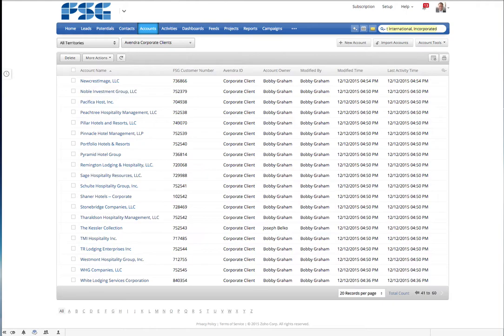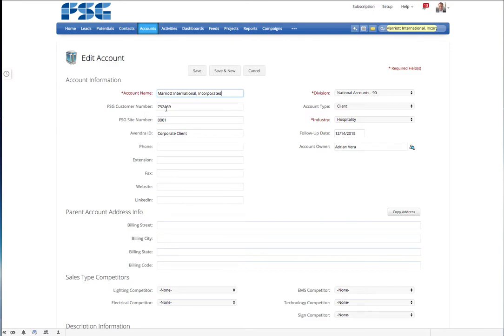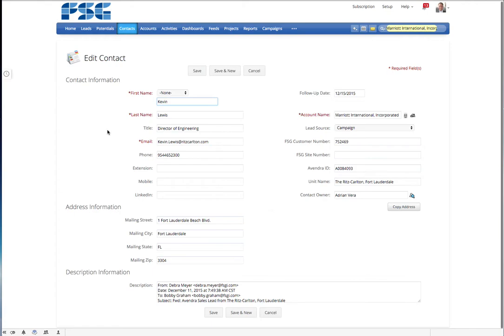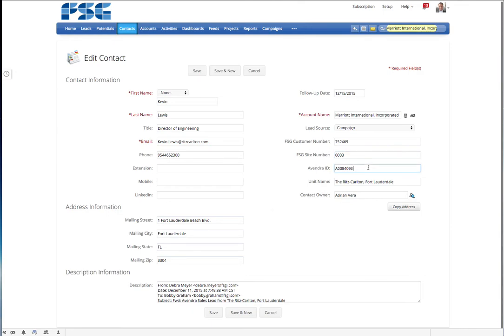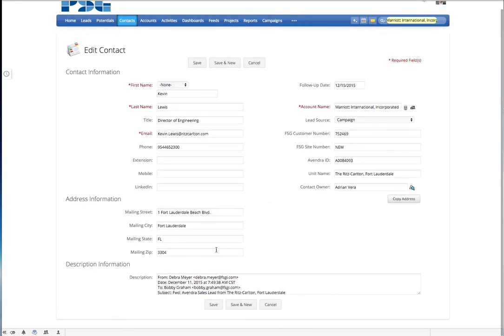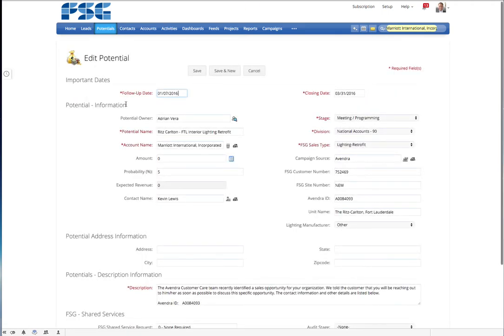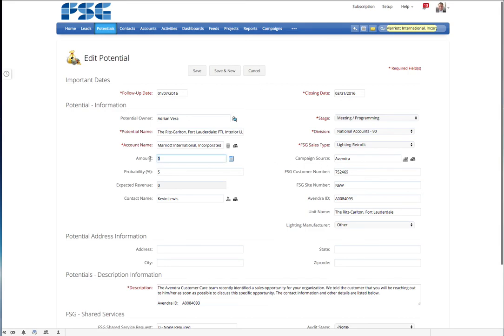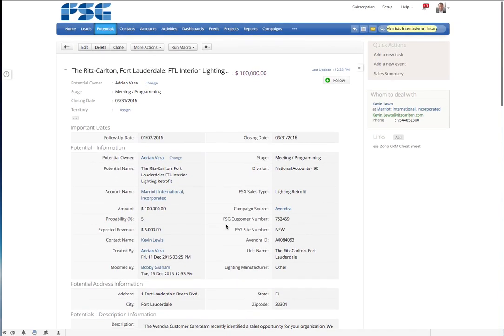Your Corporate Client Assignment Introduction Video